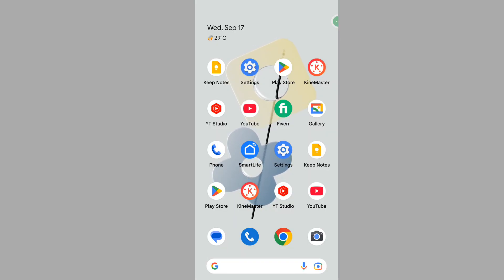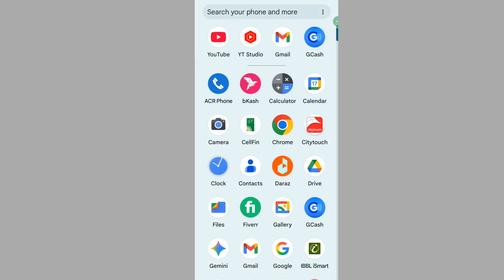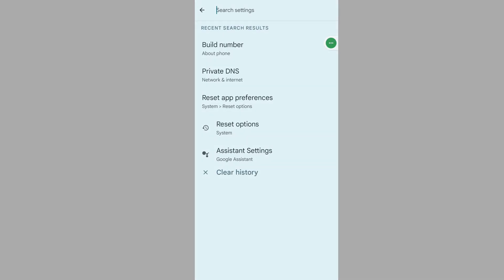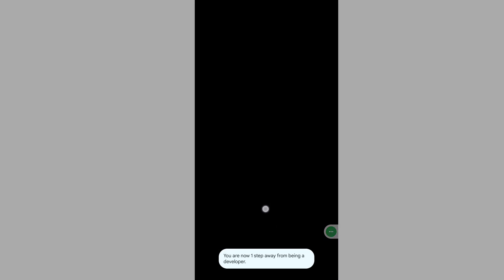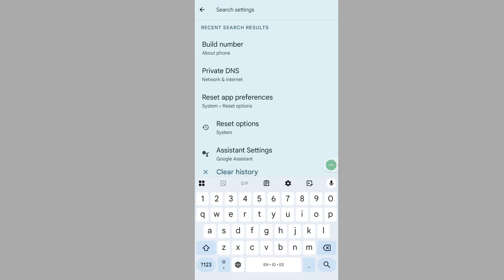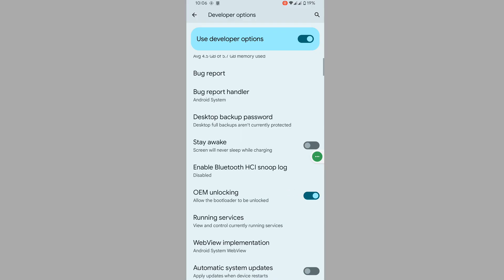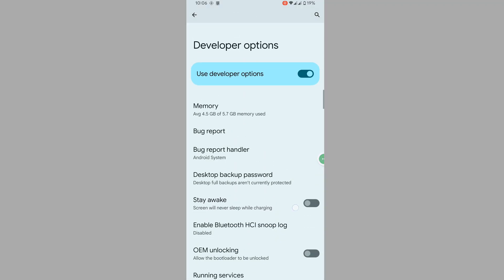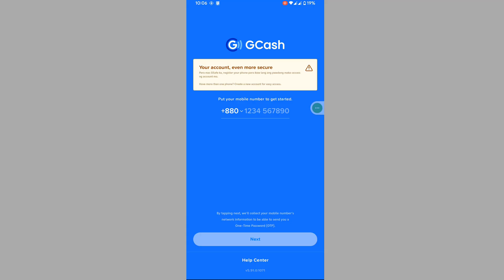Fix Your phone setting is not secure Gcash | Gcash setting not secure problem | Gcash problem today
Are you looking for how to fix  Your phone setting is not secure Gcash | Gcash setting not secure problem?  In this video I show you how to fix Your phone setting is not secure Gcash | Gcash setting not secure problem.

I hope that this method solve Your phone setting is not secure Gcash | Gcash setting not secure problem.